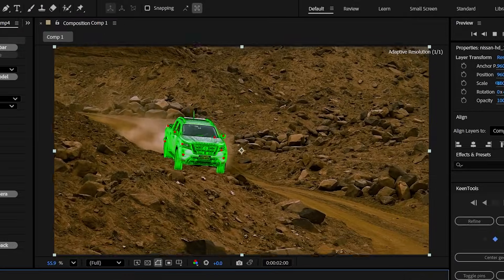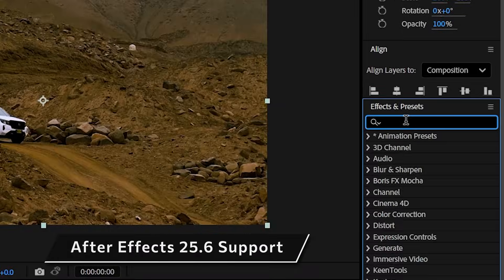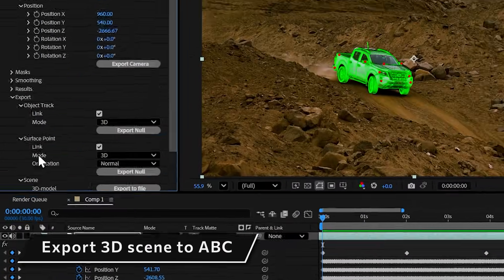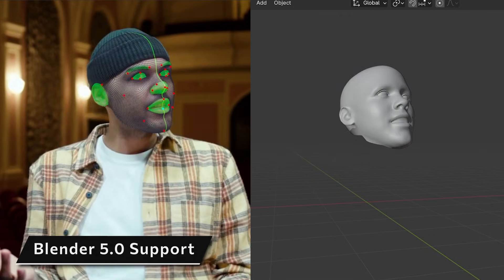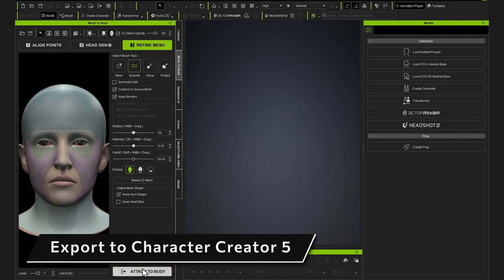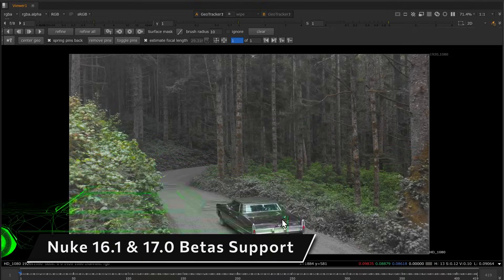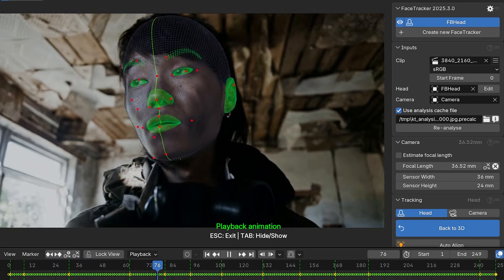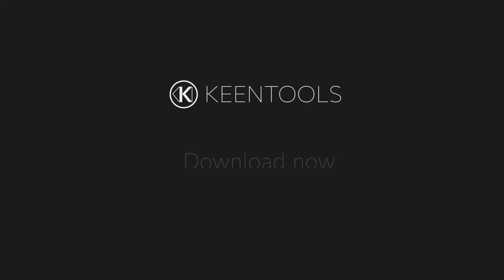What's New in KeenTools 2025.3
KeenTools 2025.3 focuses on smoother tracking and character-creation workflows, with several helpful new features and improved compatibility across all hosts: export object track and camera from GeoTracker for After Effects as an Alembic file, FaceBuilder for Blender x Character Creator 5 integration. Latest platforms supported: Blender 5.0, After Effects 25.6, Nuke 16.1 & 17.0 open betas.